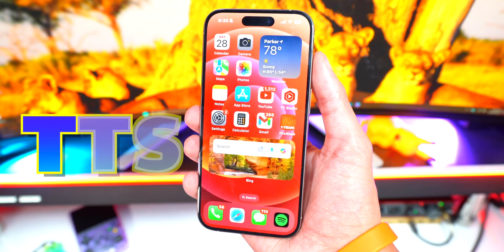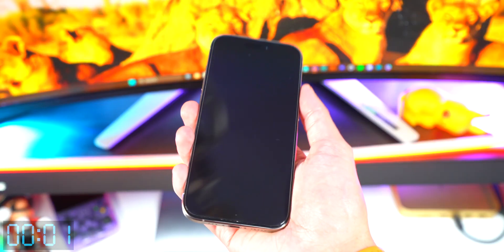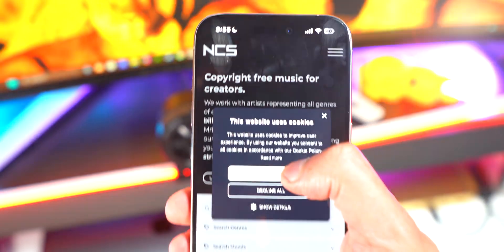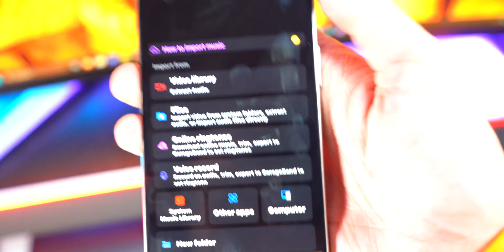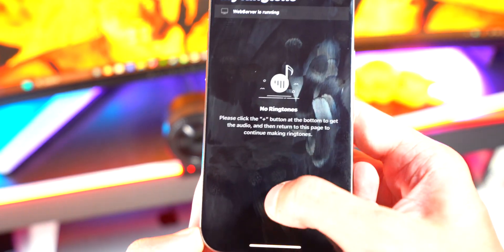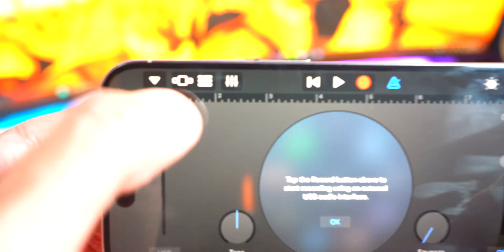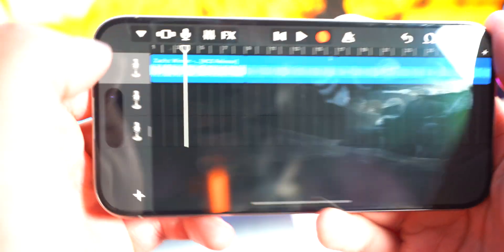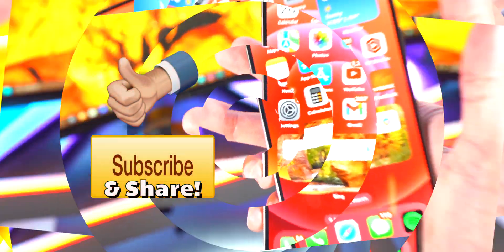How to Set ANY Song as RingTone on iPhone FREE! (No Computer - iOS 18) *2024*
SmartDevil (3 Pack) Screen Protector!
*Box Series Tempered Glass, HD Clear Film, Easy Installation, Dust-Free & Bubble-Free*

1. Like
2. Comment
3. Share!
That's it! Winner will be chosen on *October 22nd, 2024*!